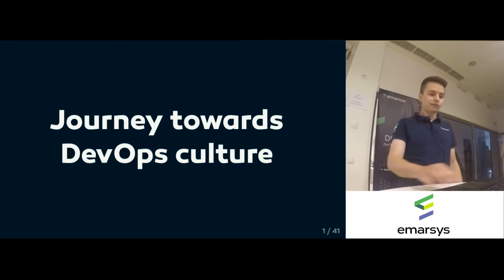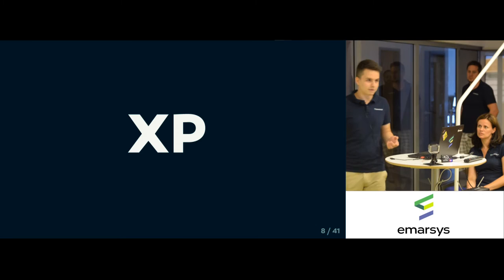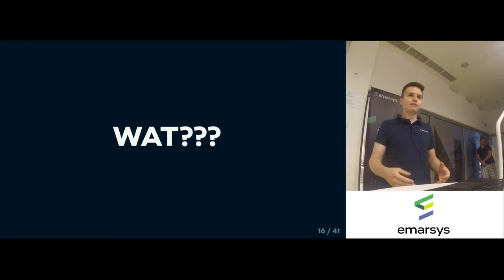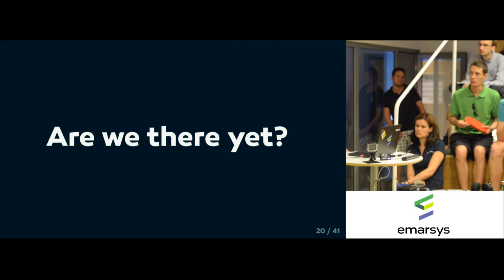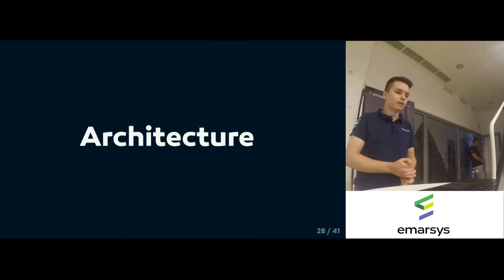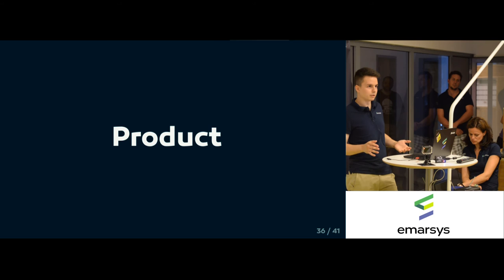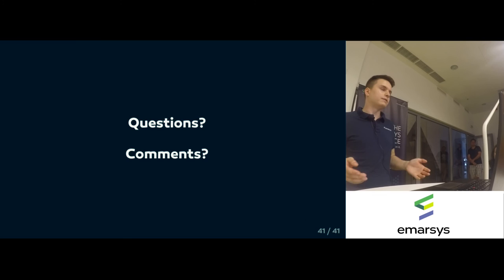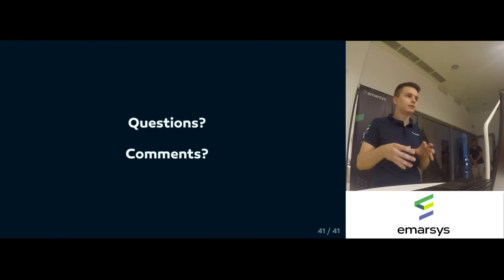Balla Gábor - Journey towards DevOps culture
Gábor has talked about his experience of working on different DevOps-related projects at Emarsys, including operating high-performance systems within the Automation Centre, developing infrastructure and services in the independent Custom Development team and experimenting with new technologies in the Artificial Intelligence Marketing team.